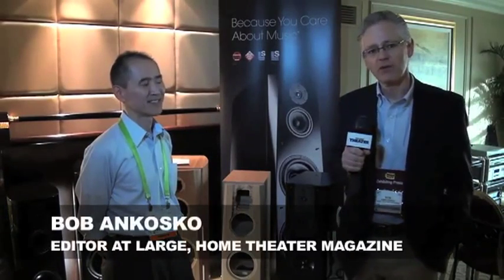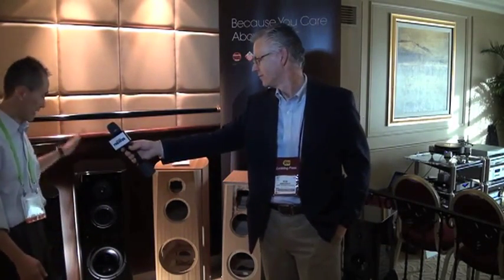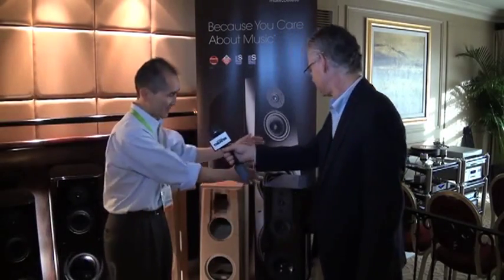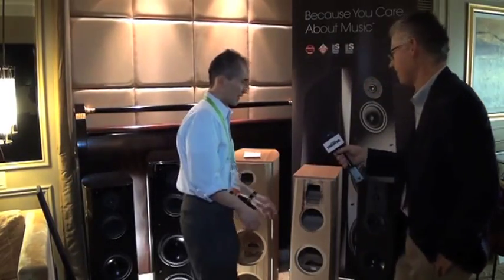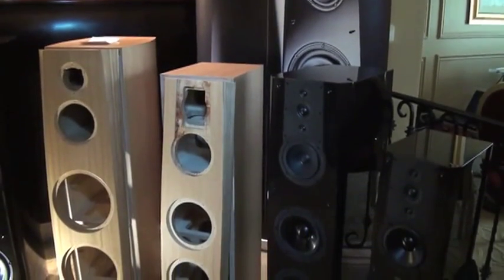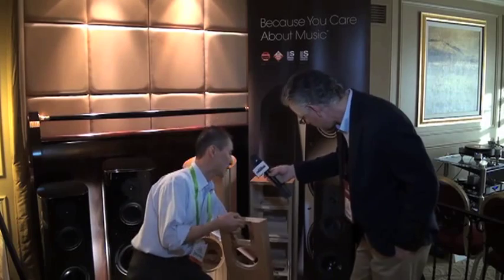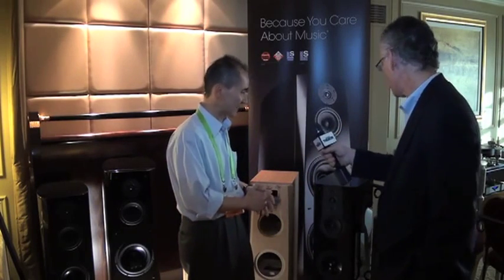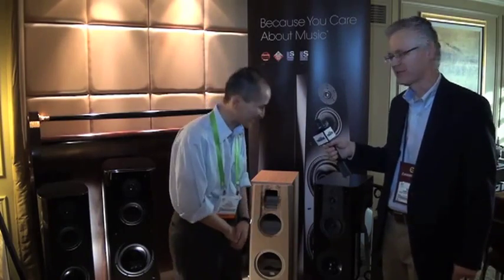CES 2013 DAY3 10 SONY ES SERIES SPEAKERS